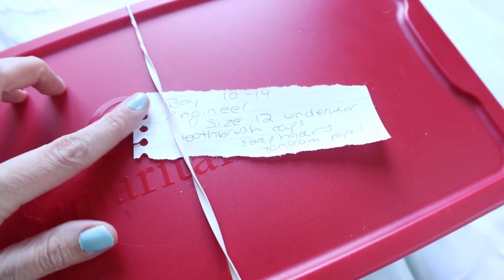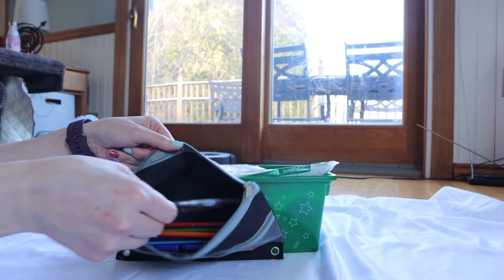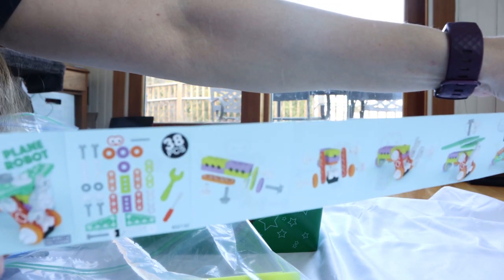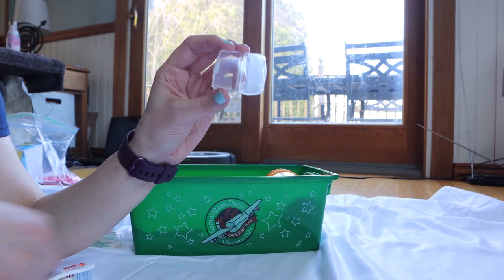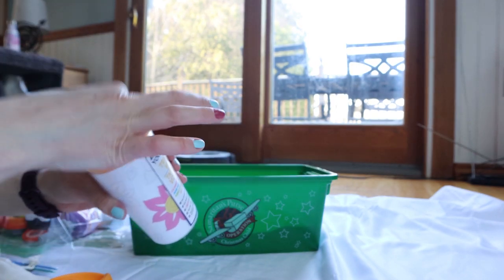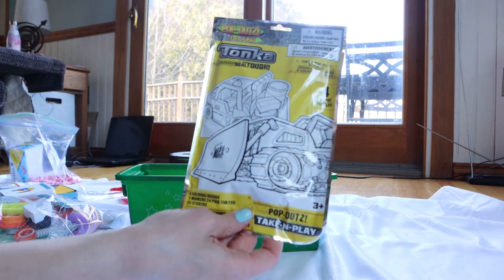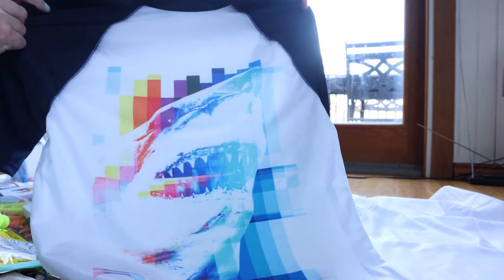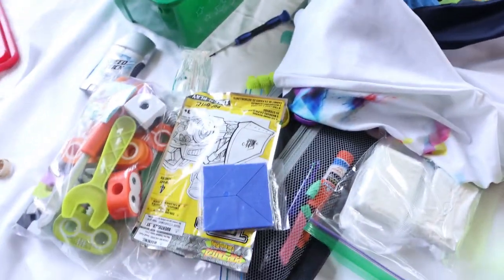Operation Christmas Child - Boy 10-14 ENGINEER Theme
Hi! I am Katie, aka HumanCommUNITY. I believe that everyone on Earth is part of one human community.
I believe that charity doesn't start or stop in one location. We're all in this together!